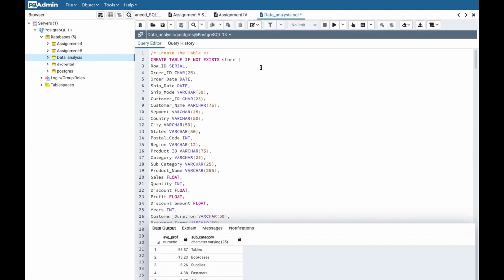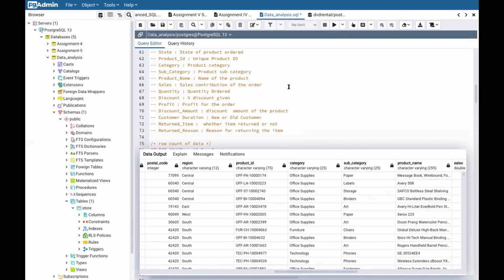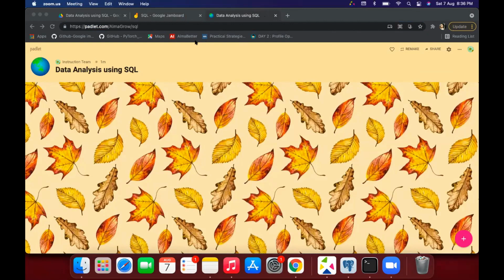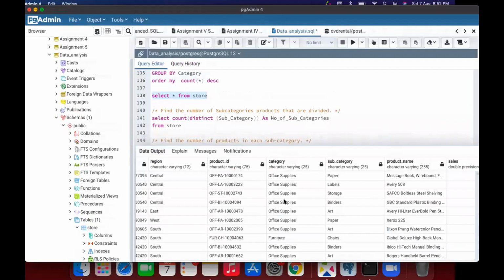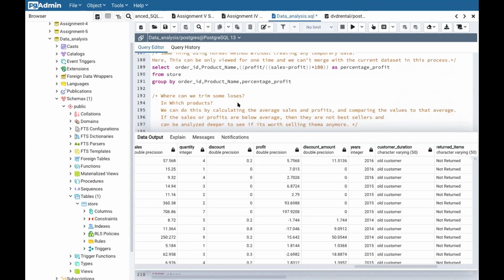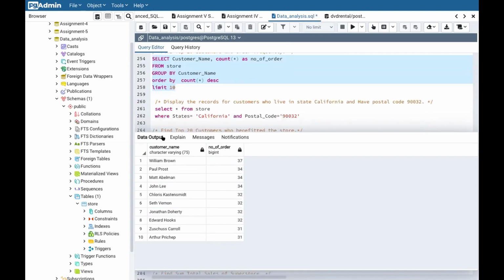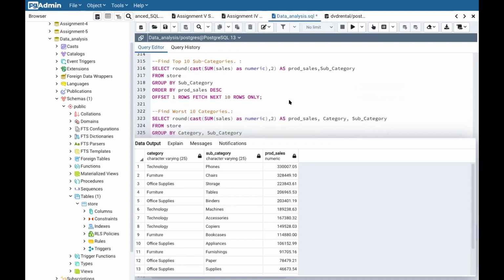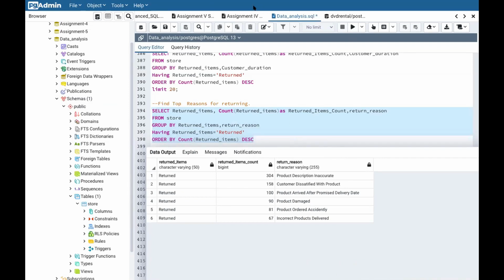SQL for Data Analysis | SQL Tutorials | AlmaBetter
Get detailed insight on SQL for Data Analysis Explained by Sangeeta Chugh

Master the fundamentals of SQL for Data Analysis with our comprehensive tutorial series. Our expert instructors will guide you through the basics of SQL and take you on a journey to explore the advanced techniques used for data analysis.

In this tutorial, we will cover topics such as SQL data analysis examples, SQL course for data analysis, SQL data analysis tutorial, SQL advanced data analysis tutorial and much more. We will help you gain a solid understanding of SQL and teach you how to manipulate data using SQL commands such as SELECT, FROM, WHERE, GROUP BY, JOIN, and many more.

You will also learn how to perform advanced data analysis using SQL techniques such as subqueries, views, and stored procedures. Our tutorial will cover important concepts such as data cleaning, data transformation, data aggregation, and data visualization using SQL.

By enrolling in our Full Stack Data Science course, you will gain hands-on experience with real-world datasets and learn how to apply SQL for data analysis in various industries such as finance, healthcare, retail, and more. Our comprehensive program will equip you with the skills and knowledge necessary to succeed in the data analysis field.